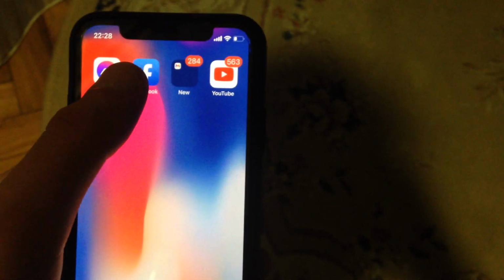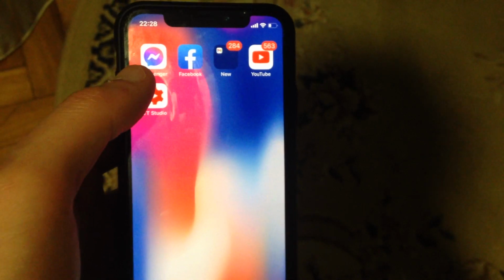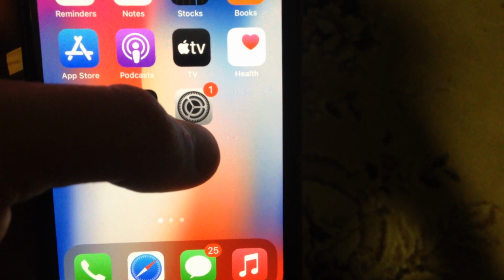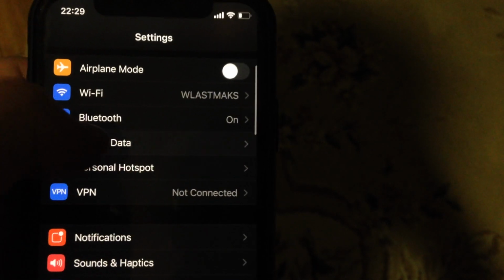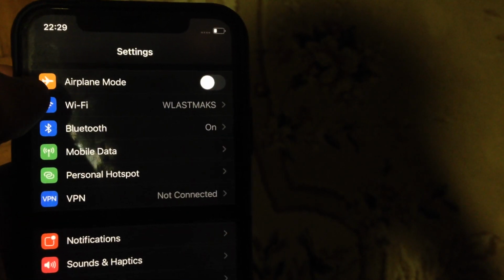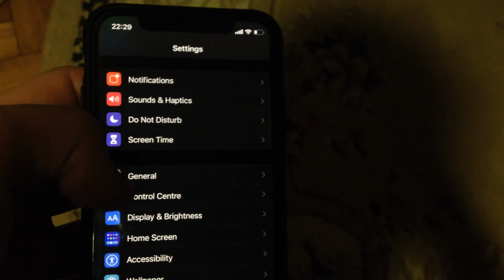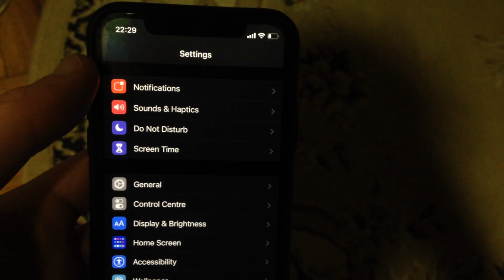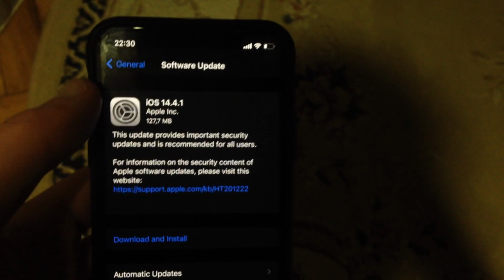Can't Login Facebook Account On iPhone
If you don't know Can't Login Facebook Account On  iPhone , this video is for you.